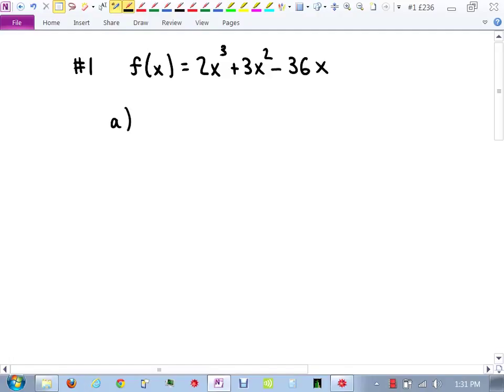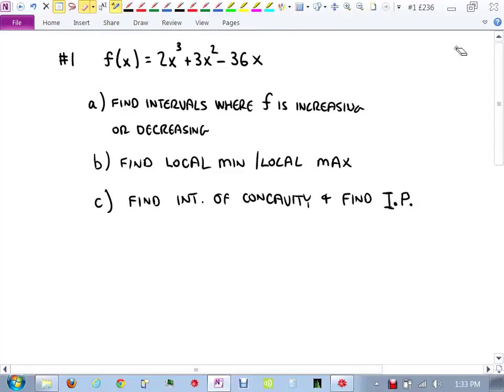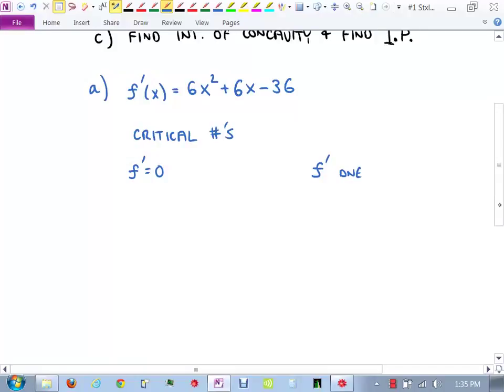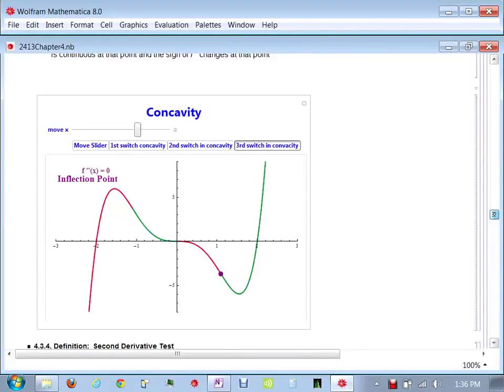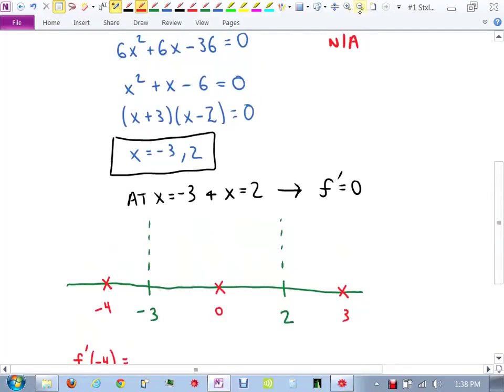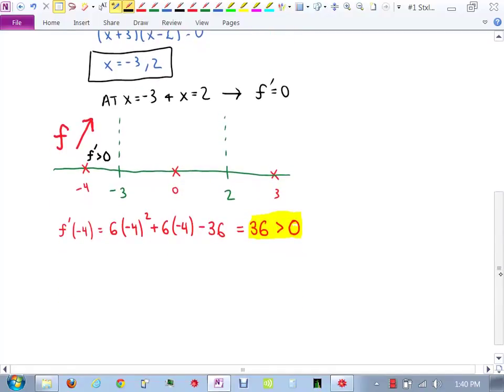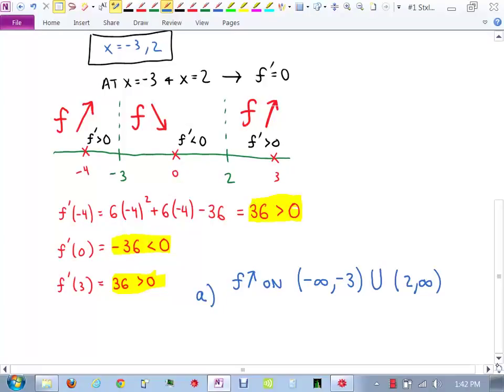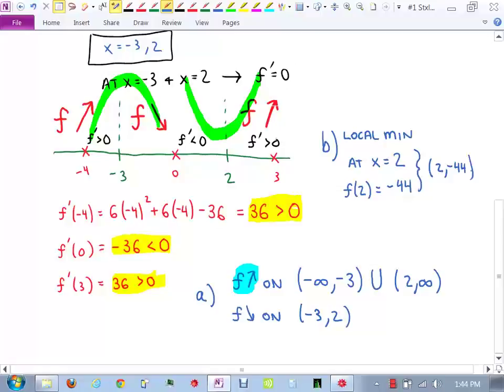2413 Class Videos 4-3 4-4 part3